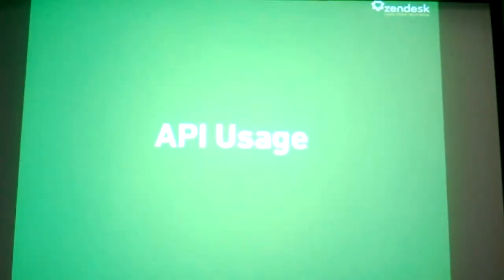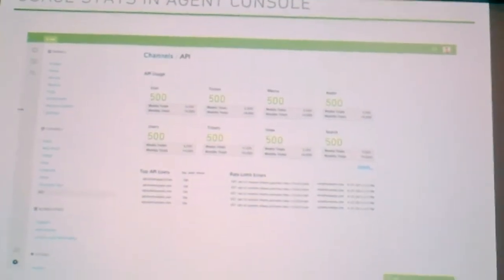API Roadmap by DeVaris Brown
DeVaris Brown, Evangelist at Zendesk tells us some of the things we can do with Zendesk.